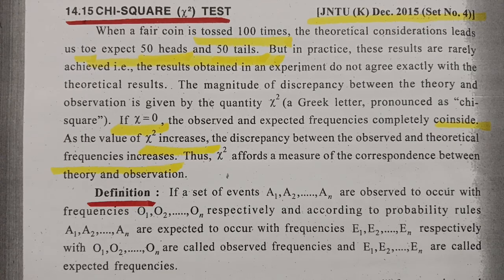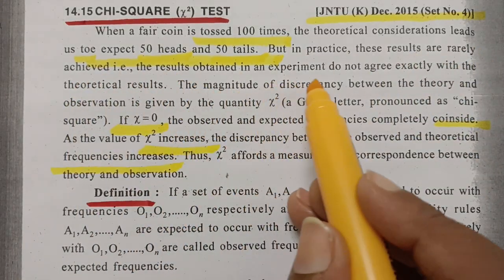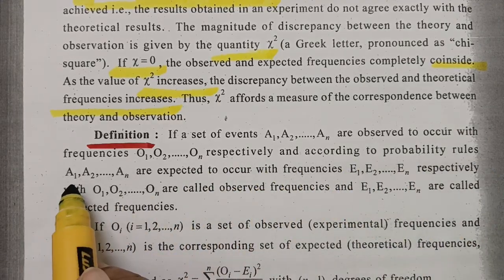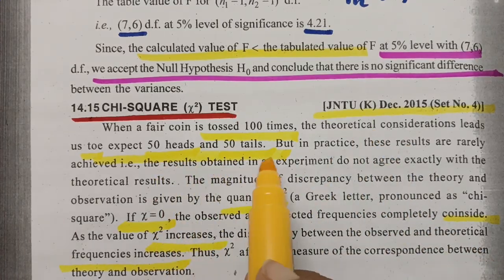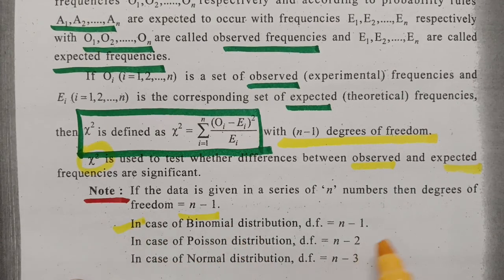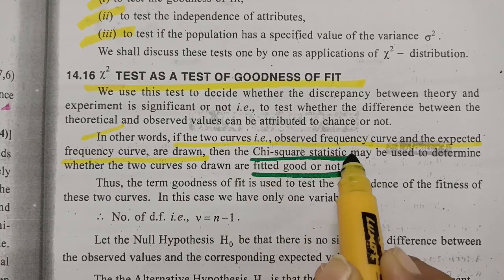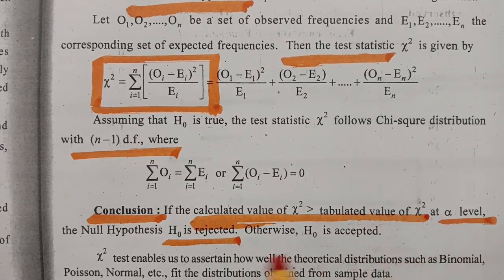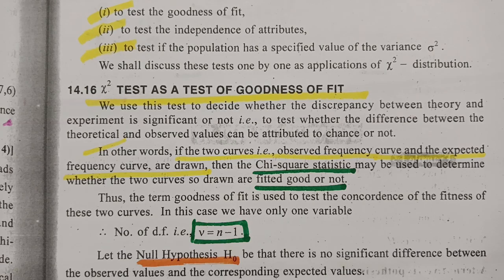CHI-SQUARE TEST - TEST OF SIGNIFICANCE - STATISTICS - CONCEPT - THEORY - FORMULA MOST IMP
This Video is for all B.Tech,Degree n P.G students -Statistics - Test of significance small samples playlist covered all the concepts of Student t-test for single means, difference of means. Snedecor's F-test of significance. CHI SQUARE TEST OF GOODNESS OF FIT,independence of attribute,population Variance. Most Imp problems are solved easily.